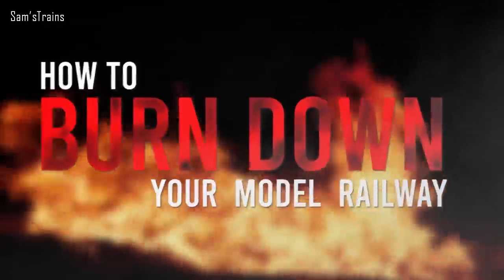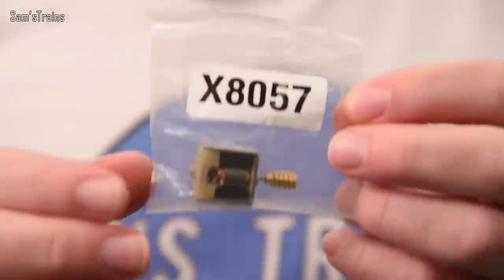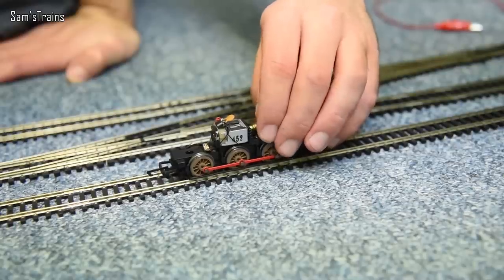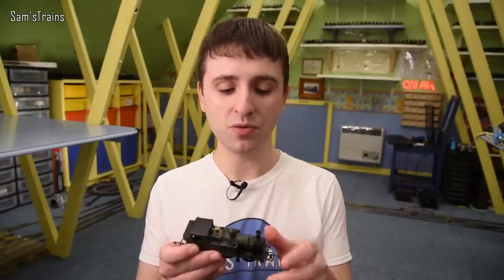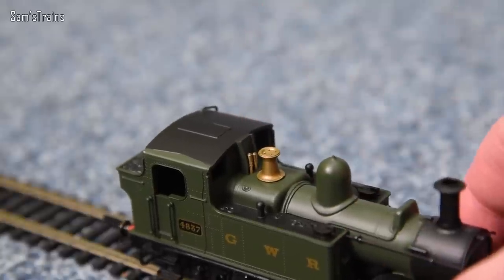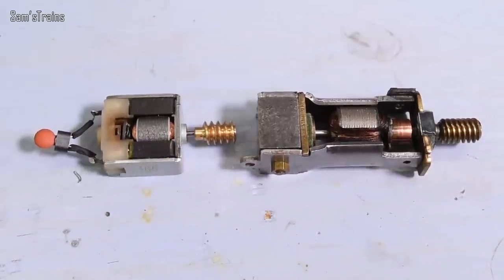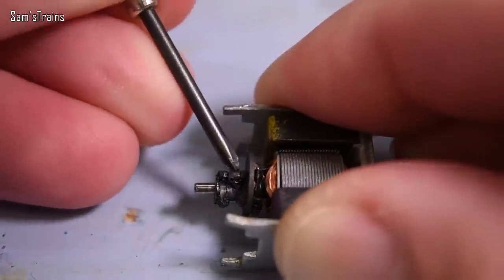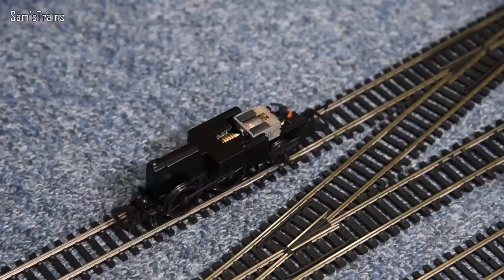How to Burn Down Your Model Railway | Train Motor Meltdowns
Ever had a motor failure on your model railway? I have!